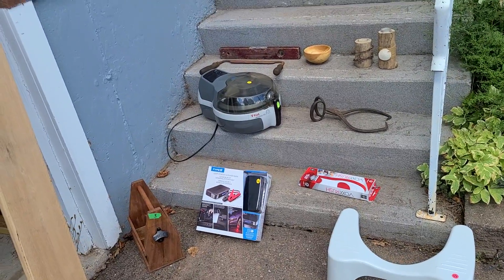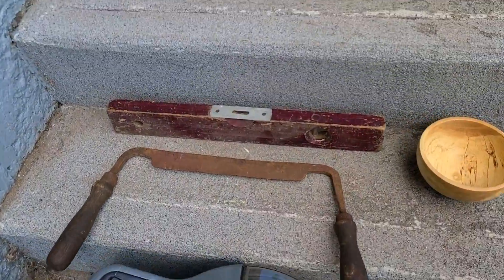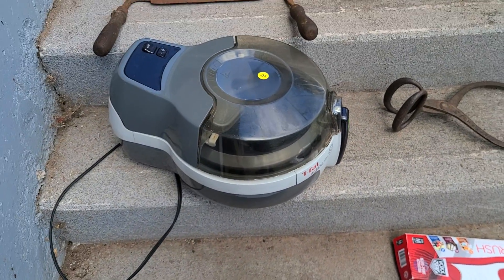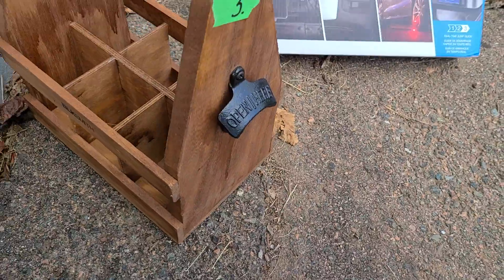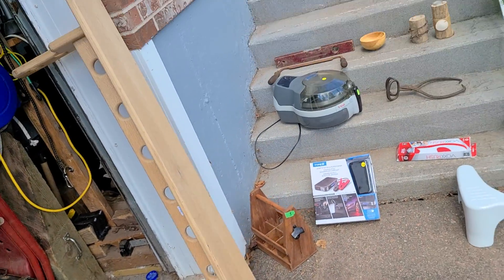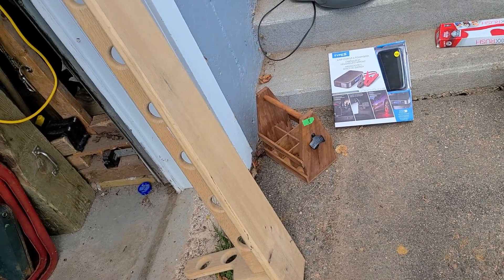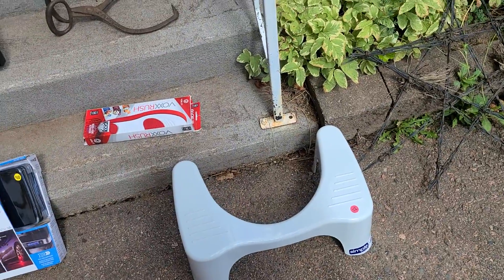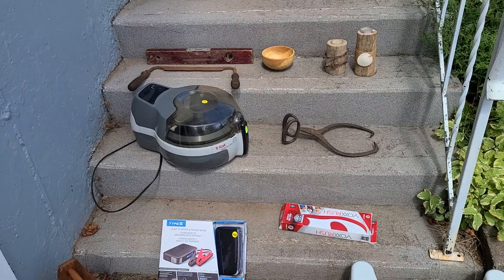Yard Sale finds from 75 miles yard sale - Aug 2022